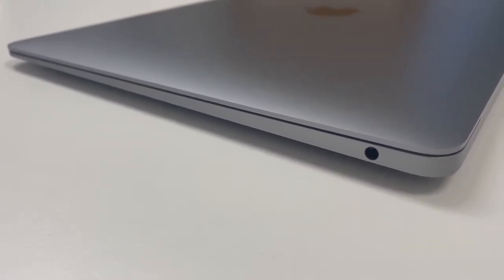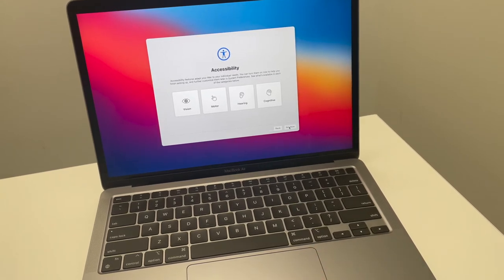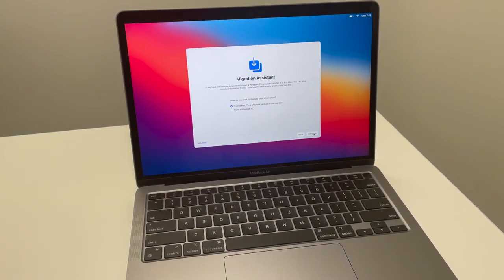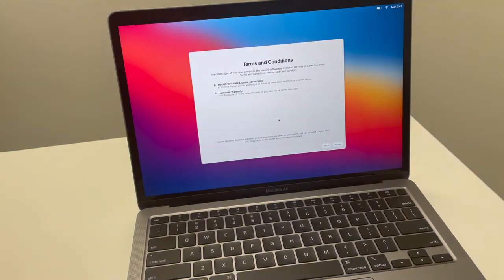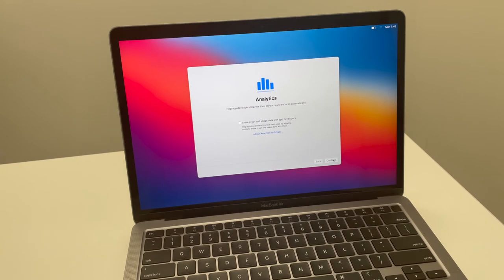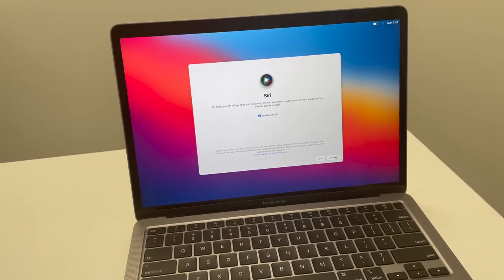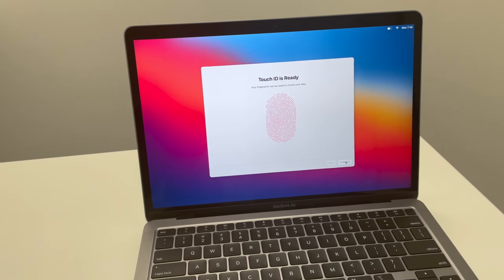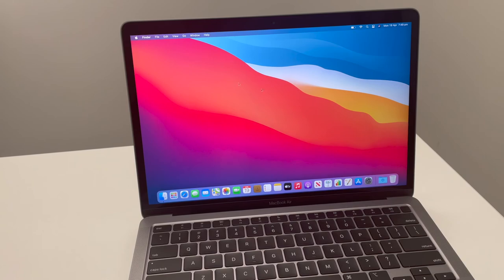Macbook Air M1 - Unboxing & Setup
Let’s unbox and setup of the M1 Macbook Air

➤ Mini Desktop | Intel NUC
➤ Monitor | Samsung 34" Curved Wide
➤ Storage NAS 4-Bay | Synology DS920+
➤ Storage NAS 6-Bay | Synology DS1621+